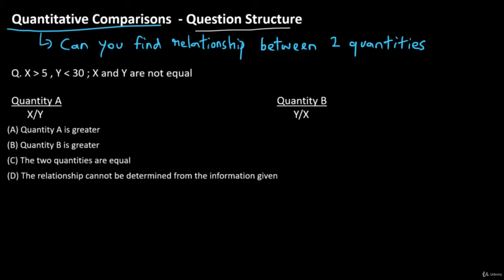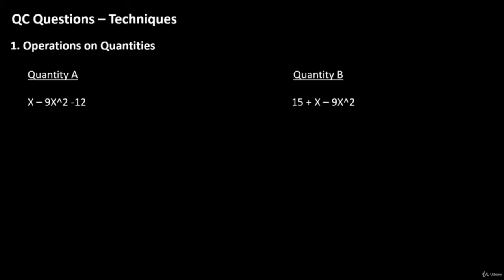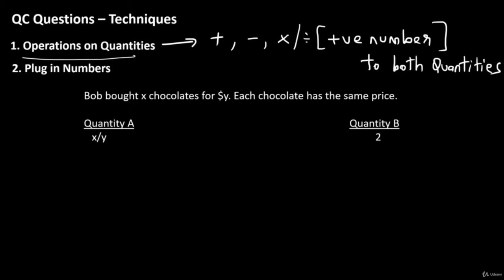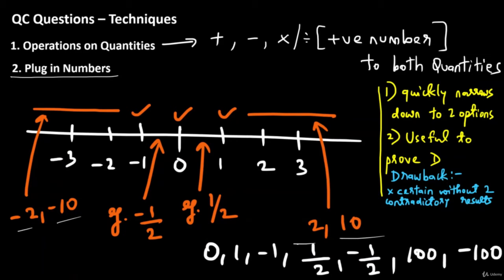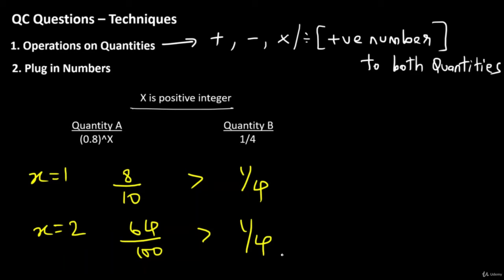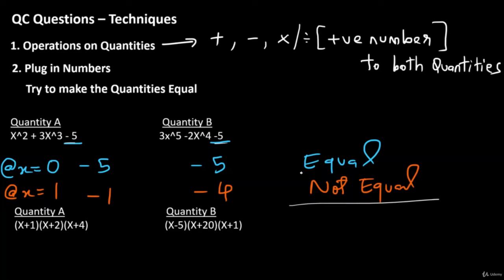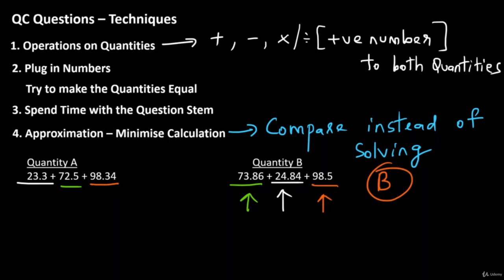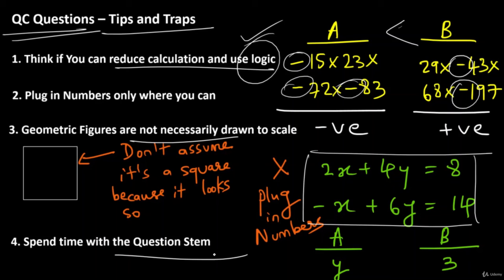1 QC Strategy